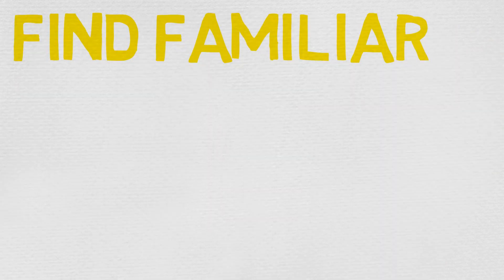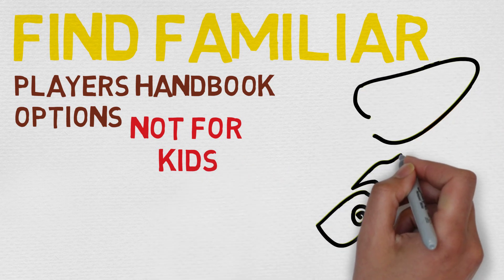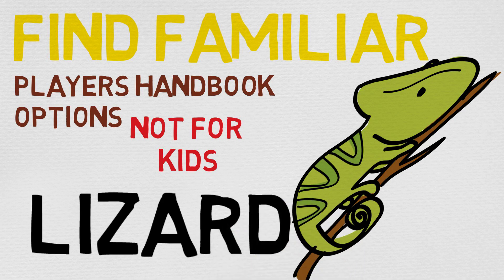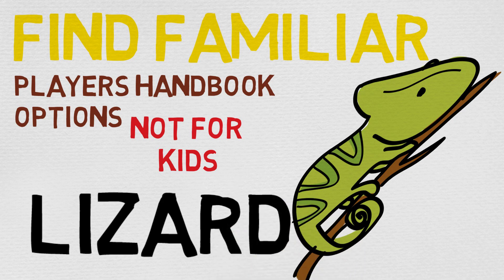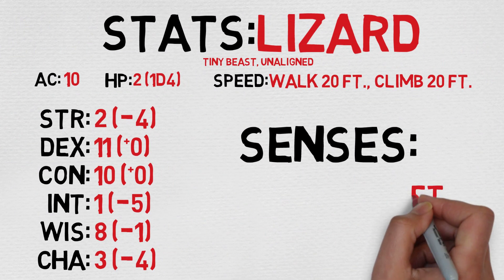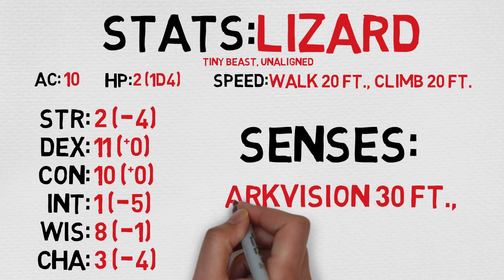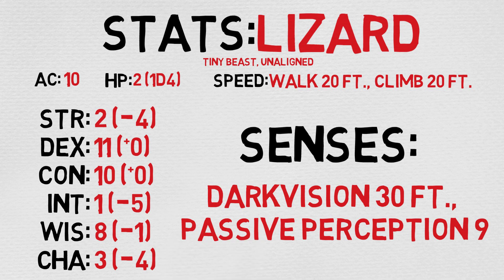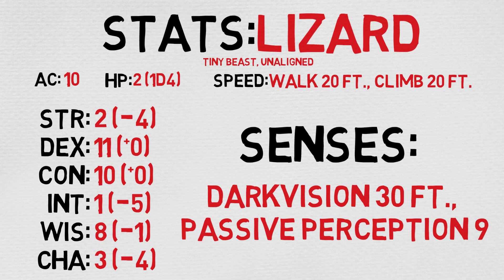Find Familiar Choice #6: Lizard (5E)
Lizard
Tiny beast, unaligned

Armor Class 10
Hit Points 2 (1d4)
Speed 20 ft., climb 20 ft.

STR
2 (-4)
DEX
11 (+0)
CON
10 (+0)
INT
1 (-5)
WIS
8 (-1)
CHA
3 (-4)

Senses Darkvision 30 ft., Passive Perception 9
Languages --
Challenge 0 (10 XP)

Actions
Bite. Melee Weapon Attack: +0 to hit, reach 5 ft., one target. Hit: 1 piercing damage.